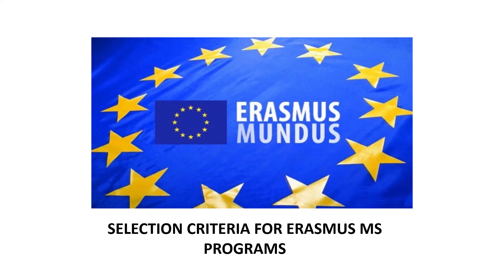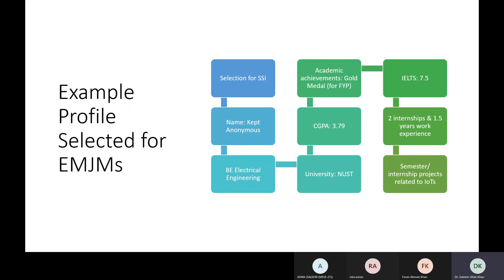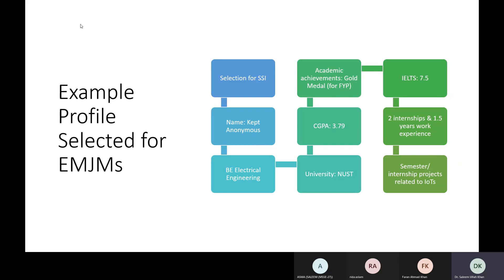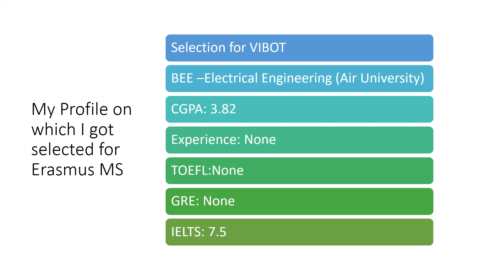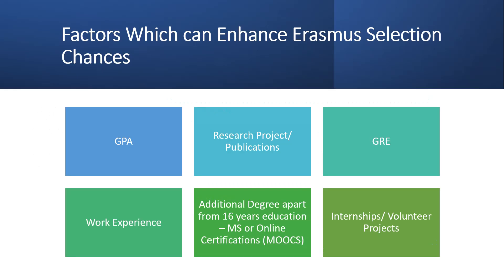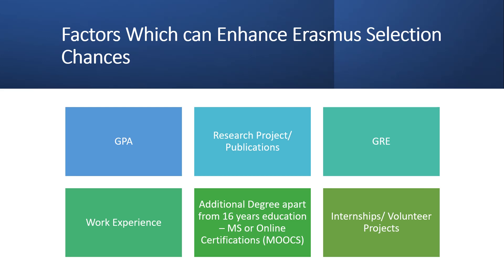Erasmus Mundus Selection Criteria for MS Programs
This video explains the different factors which are taken into account when selecting candidates for Erasmus programs.